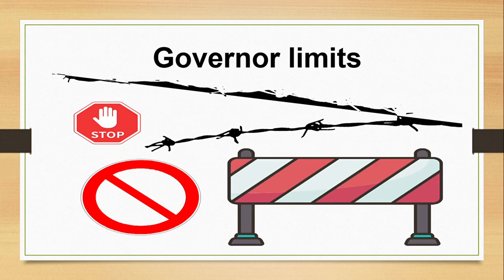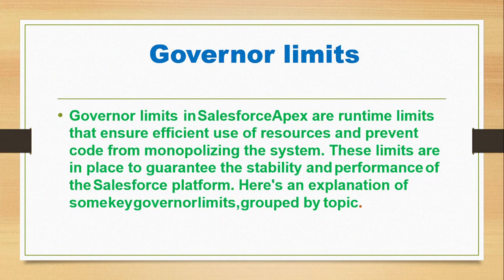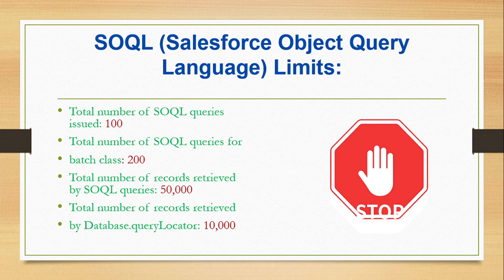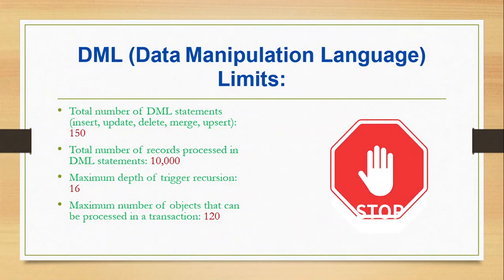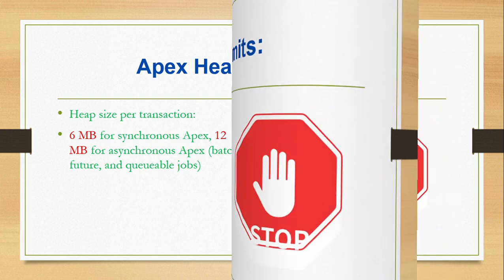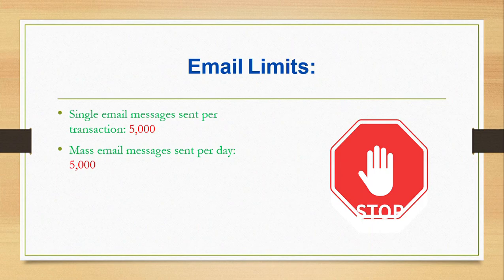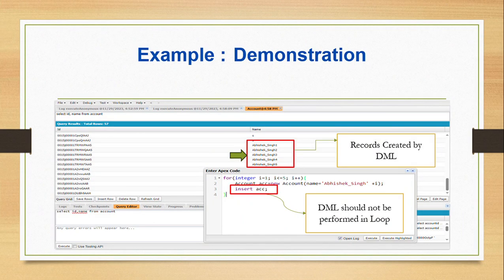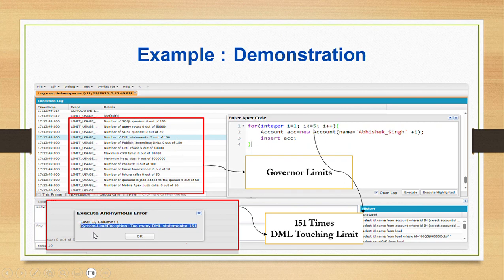Salesforce Secrets Revealed: Unveiling the Truth About Governor Limits | Salesforce Development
Hey there, Salesforce enthusiasts! 🌟 Get ready to dive deep into the world of Salesforce development as we unveil the truth about one of its most intriguing aspects - Governor Limits. 💡

In this exciting YouTube video, we will be unlocking all the secrets and mysteries surrounding Salesforce's Governor Limits. Join me on a journey where I'll demystify these limits and provide you with invaluable insights that will revolutionize your development game.

🔍 Discover what exactly are Governor Limits and why they play such a crucial role in maintaining system performance and stability within the Salesforce platform.

💪 Learn how to effectively work around these limits by implementing smart coding techniques, optimizing queries, reducing resource consumption, and more!

⚡️ Unleash your full potential as a Salesforce developer by understanding how to navigate through these limitations without compromising functionality or user experience.

📈 Gain an edge over others by leveraging my expert tips and tricks that have been tried-and-tested in real-world scenarios. You won't find this information anywhere else!

So whether you're new to Salesforce development or looking to enhance your existing skills, make sure not to miss out on this eye-opening video. Don't let Governor Limits hold you back from creating exceptional solutions for your clients!

salesforce
salesforce developer
salesforce crm
salesforce cpq
salesforce intergation
salesforce trailhead

trailhead salesforce
trailhead

Connect On:-